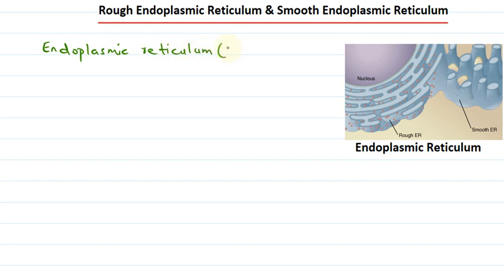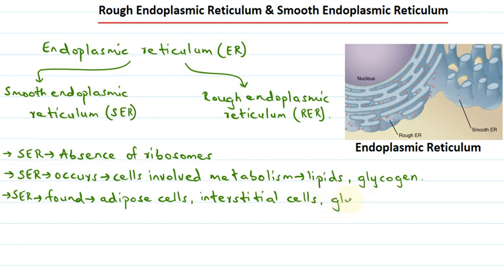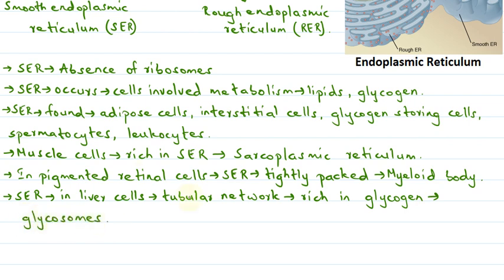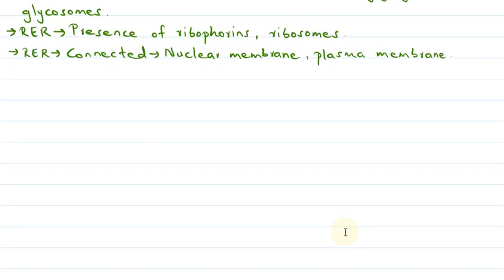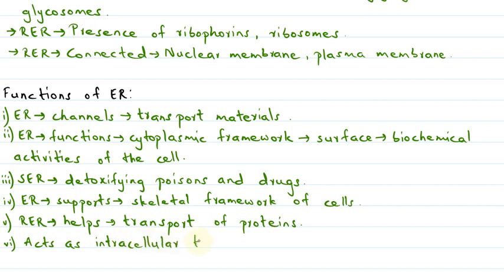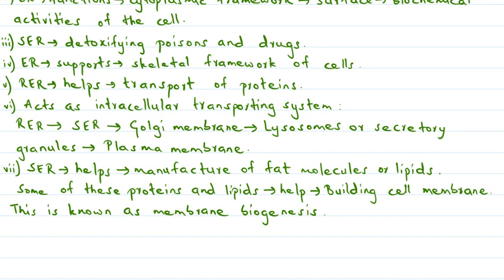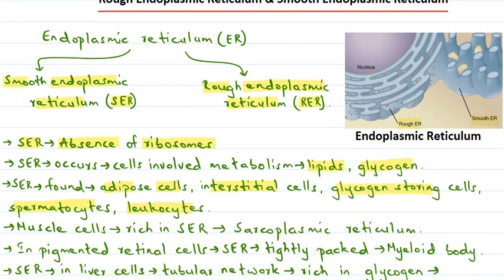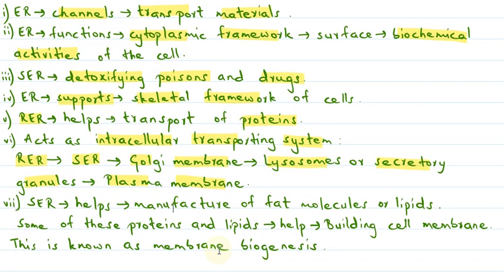Types of Endoplasmic Reticulum | Biology | Life Sciences